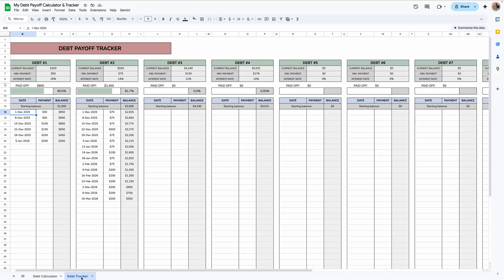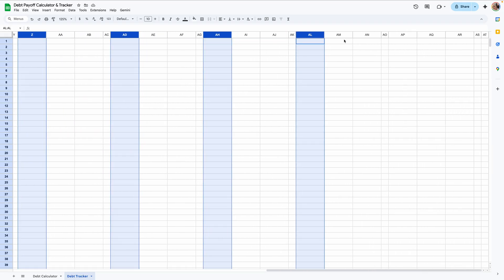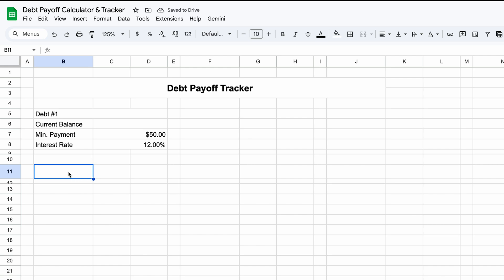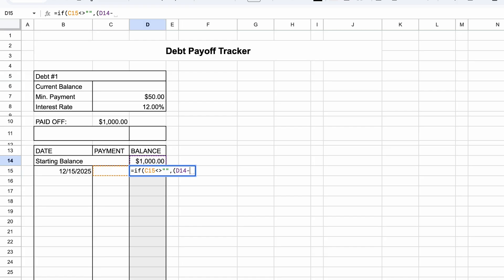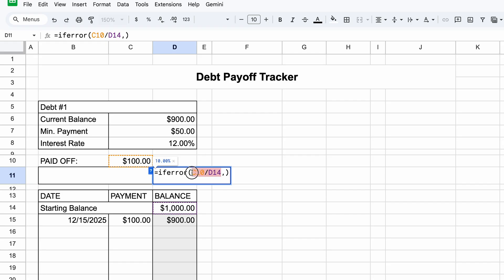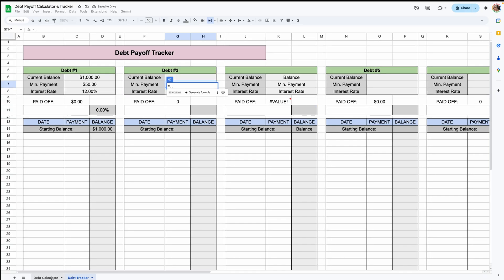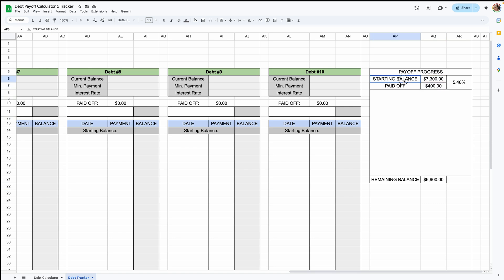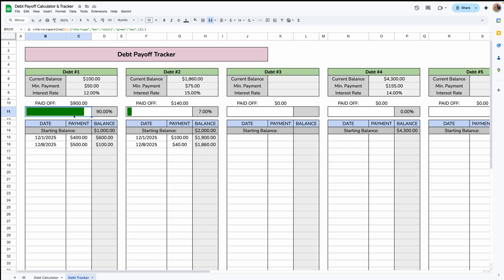Debt Payoff Tracker | Google Sheets Tutorial Pt. 2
Take control of your finances and achieve financial freedom with our Debt Payoff Calculator & Tracker. Designed to help you analyze your debt and create an effective payoff plan, this spreadsheet tutorial is perfect for anyone looking to get out of debt faster and save money on interest payments.

FORMULAS: Click the link below then copy & paste the formulas into the specified cells: